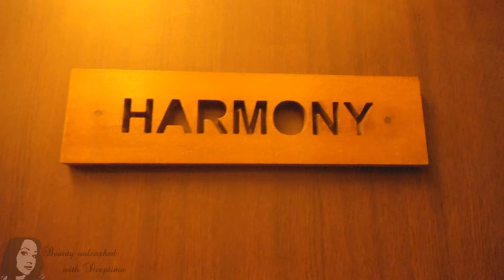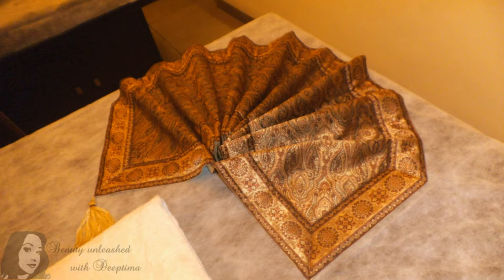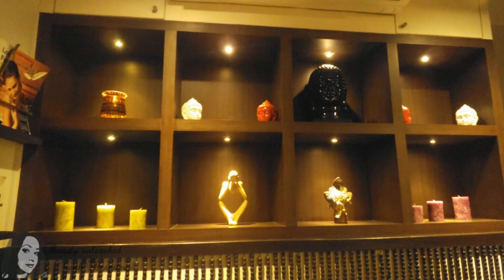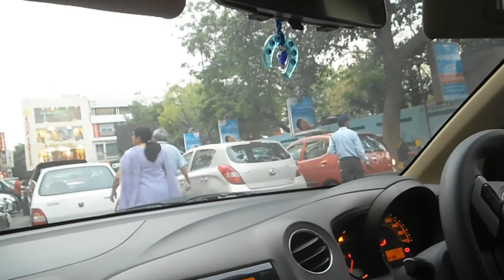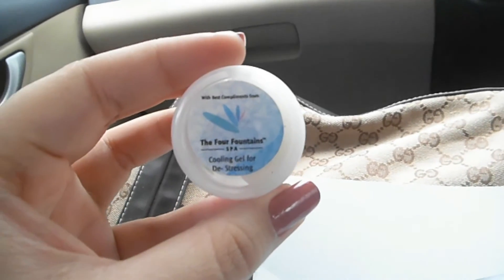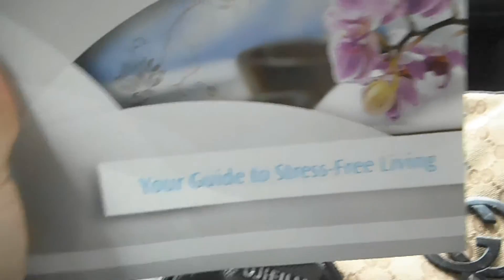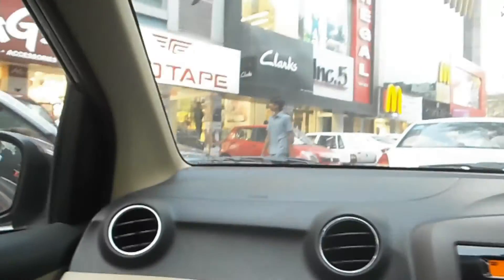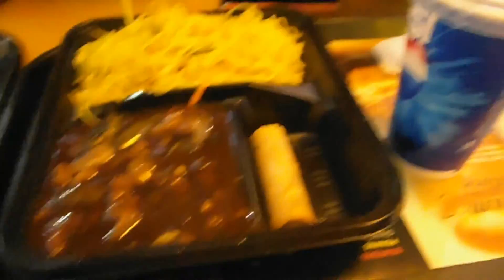A Day In My Life - Visit to The Four Fountains Spa Delhi | Deeptima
I thought of taking you all with me to the spa, but couldn't record the video inside as the lights were dim. Am sharing a day of my life with you all , hoping that it entertains you and you'll get to know me better.

I tried my best to blur out the gum that i had in my mouth , i know its really disgusting... but i dint realize it then. Please don't get mad at it :P

{{ All mean and negative comments would be deleted and the user would be blocked , its better not to say anything if you don't have anything nice to say.. right ? }}

Services provided for consideration